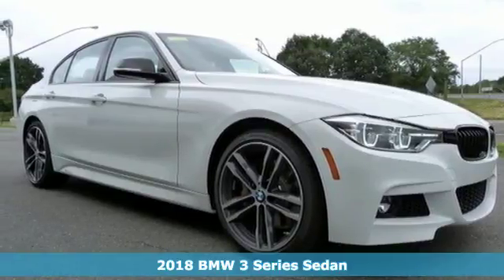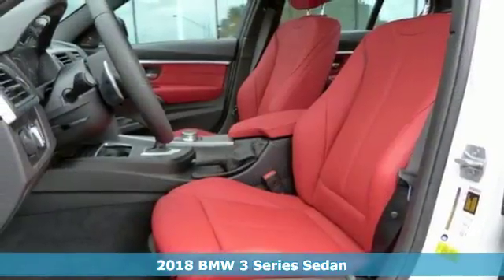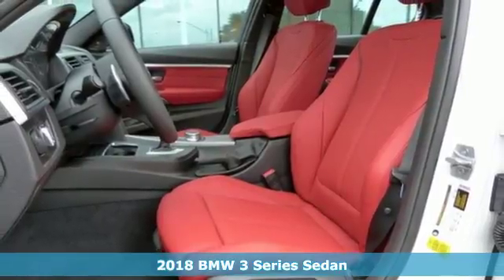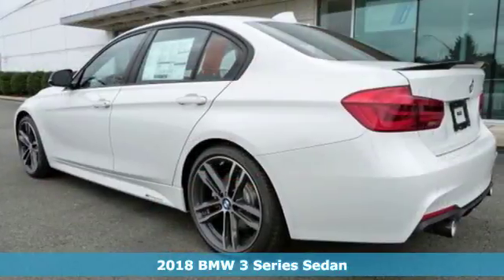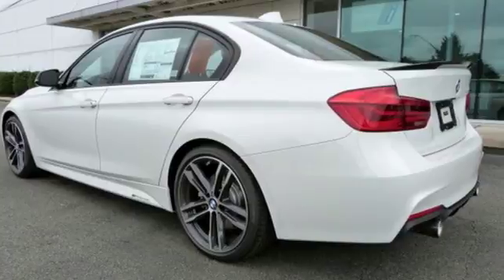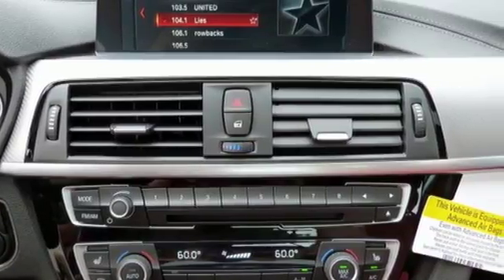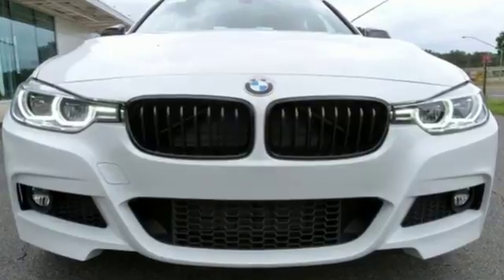New 2018 BMW 3 Series Allentown PA Lehigh Valley, PA K788100 - SOLD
Year: 2018
Make: BMW
Model: 3 Series
Trim: 340i
Engine: 6 Cyl. 3.0 L
Transmission: Automatic
Color: Alpine White
Interior: Coral Red/Black
Stock #: K788100
VIN: WBA8B3C56JK788100

Address:
4600 Crackersport Road